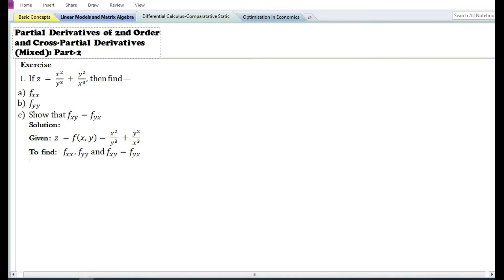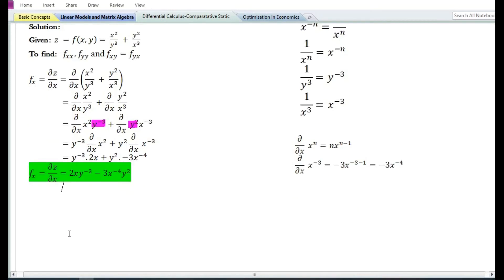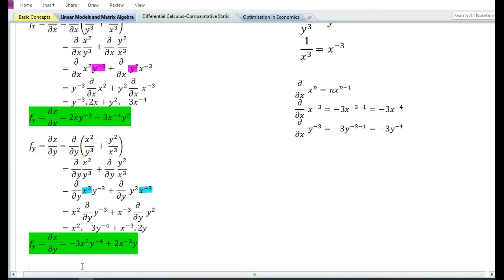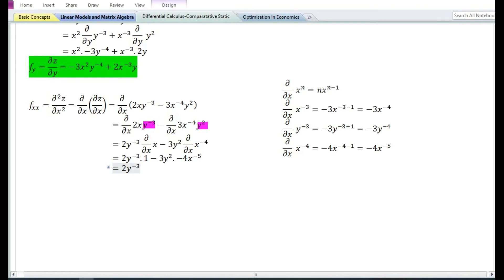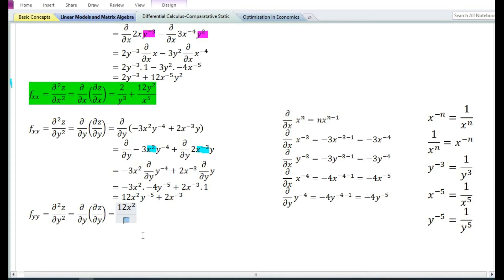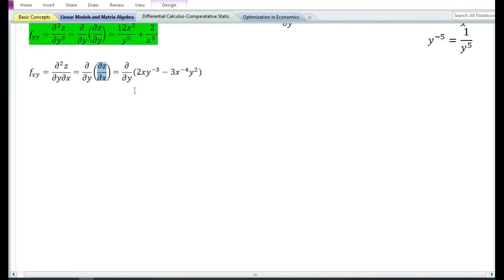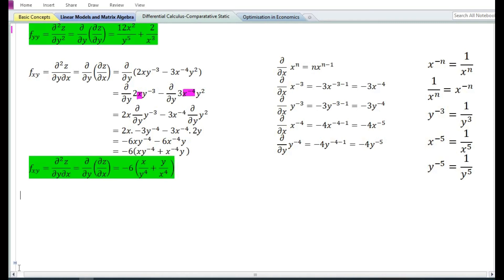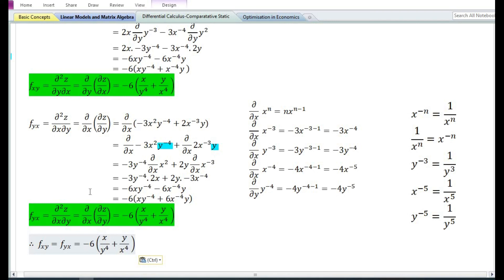Second Order and Mixed/Cross Partial Derivatives and Young's Theorem | Part 2